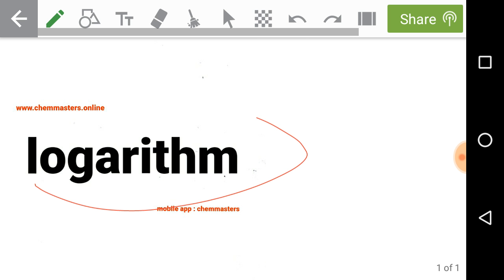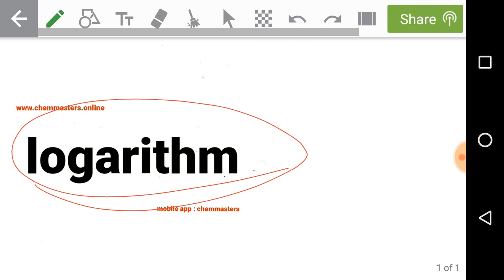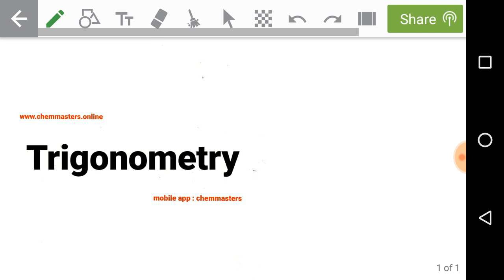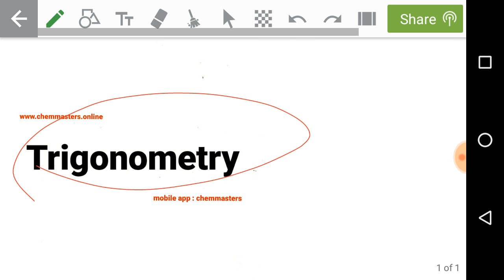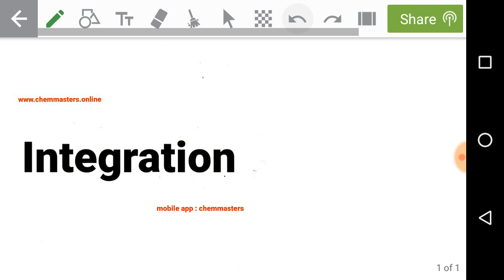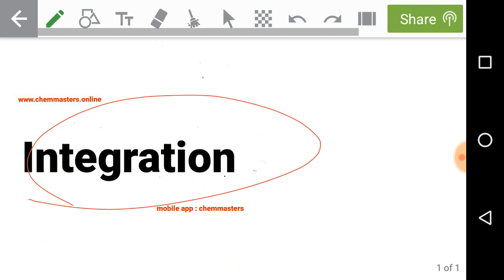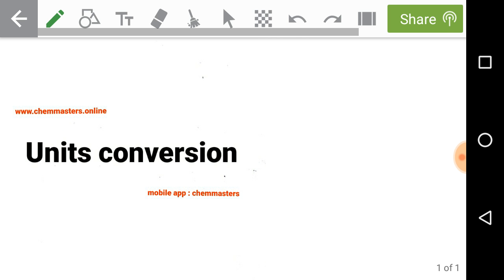How to score from physical part of csir | gate | SET |JL| DL | IIT chemistry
how to score from physical chemistry part of the csir net ,gate ,set ,JL ,DL ,IIT Chemistry???
every exam of chemistry involves physical chemistry. to get good score and to get success in those exams ,one must have command on mathematical basics which are essential in physical chemistry.
so many aspirants think that physical part is very difficult and leaves it as an option in the exam...so many non maths students feels physical chemistry as nightmare.
so, if one have the command on mathematical basics like logarithm, trigonometry, integration, differentiation and some other mathematical identities,one can surely succeed in understanding physical chemistry and to score more from the physics.the famous and popular scientist Albert Einstein said that so many can't understand the quantum mechanics...he is right,until one doesn't have basic knowledge on mathematics and logic analysis.